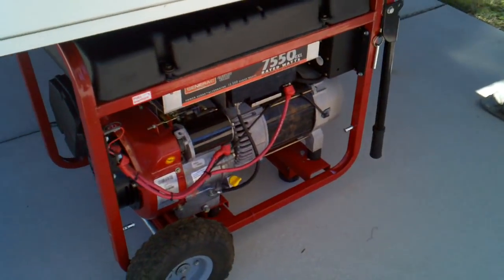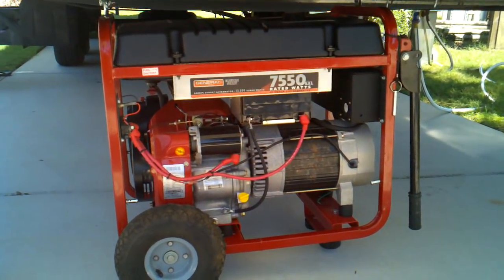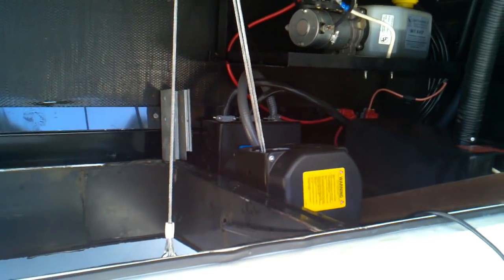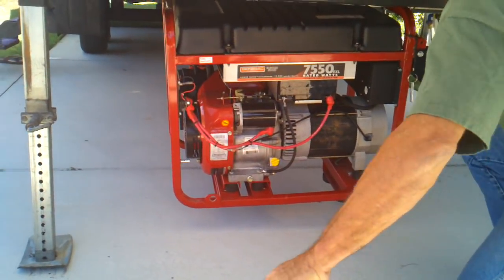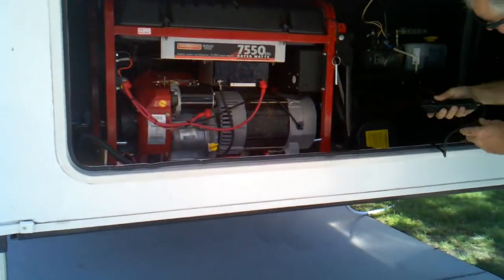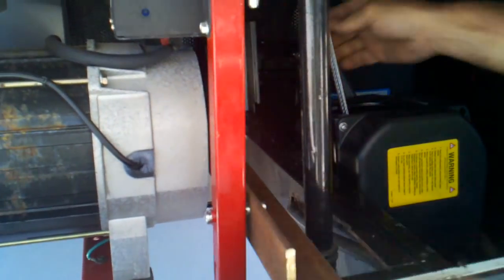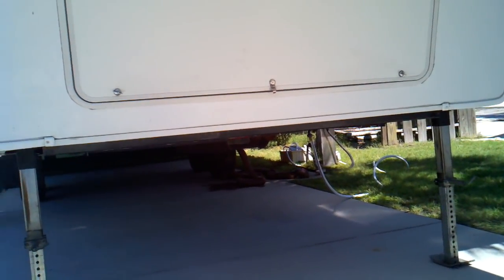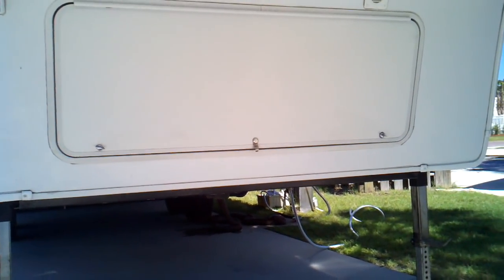Custom 1 Man RV Generator Loading & Storing System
Do you take your portable generator with you when using your 5th wheel RV?  Check out this creative system a friend of mine came up with. His Montana RV was already prepped for a factory generator. Instead of spending the extra money he built a simple electric winch lifting system that stores his portable generator in the same spot as a factory generator would have been located. He can lock the generator in the compartment to keep it safe, secure AND CLEAN. One man can lower the generator to the ground to fill it with gas or to roll it wherever it is needed. He has less than $100 invested in this entire system including the winch!
Other cheap, creative and time saving ideas to come. Most will be RV related.